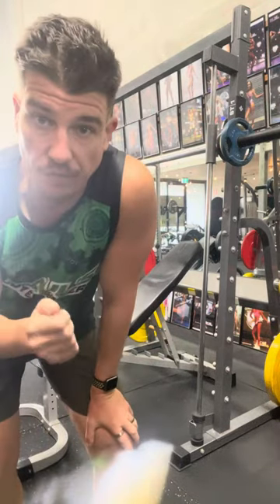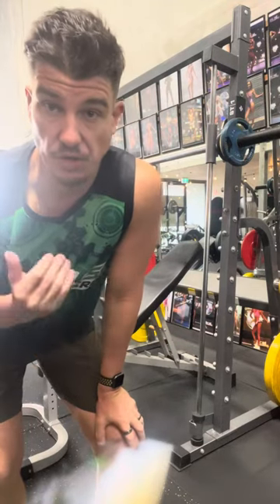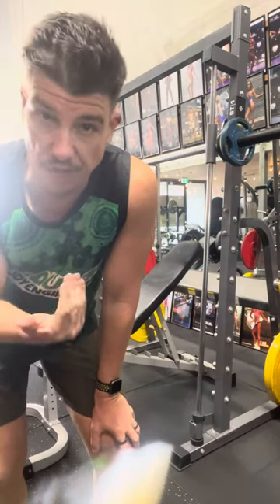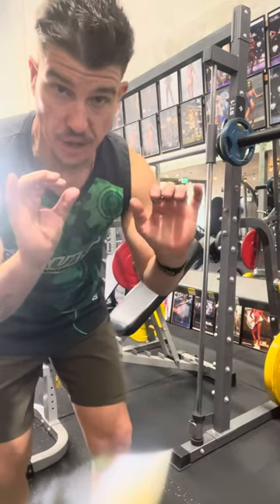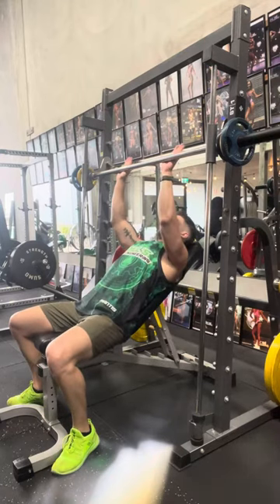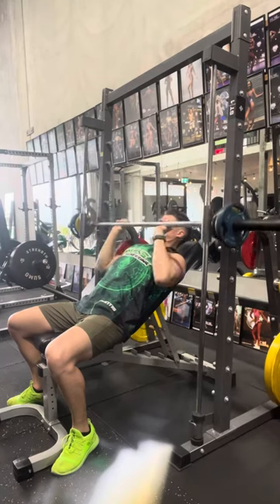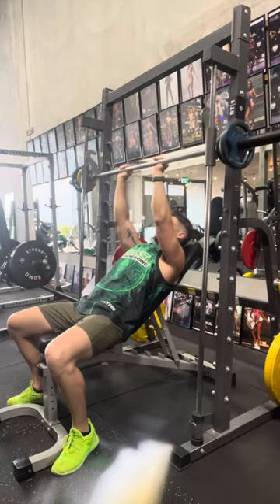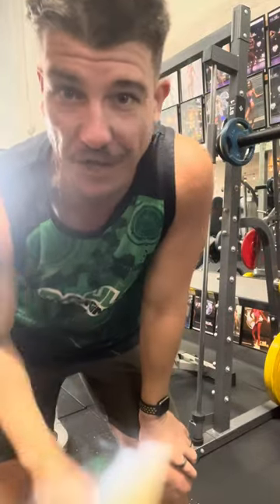Close Grip Incline Smith Machine Bench Press